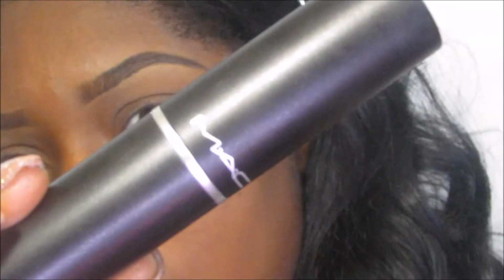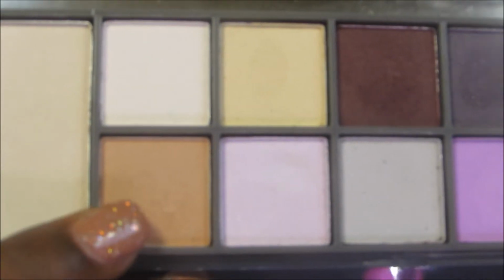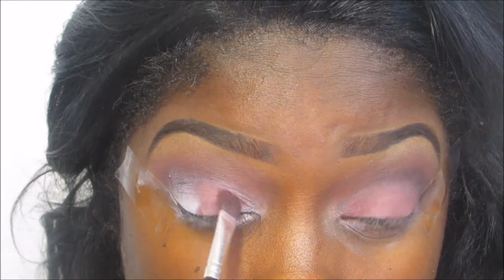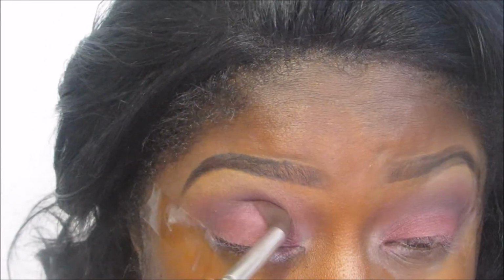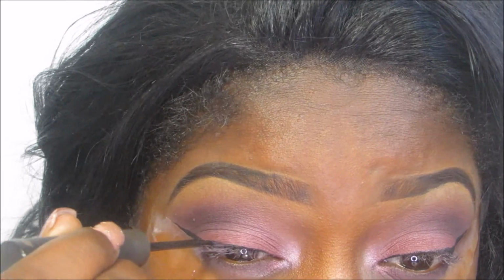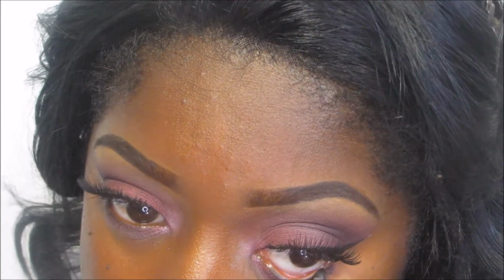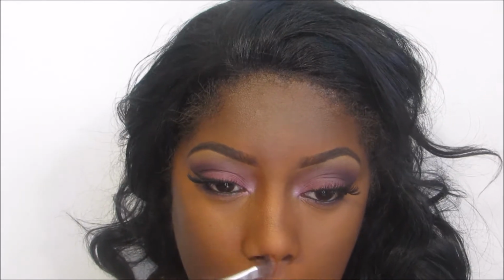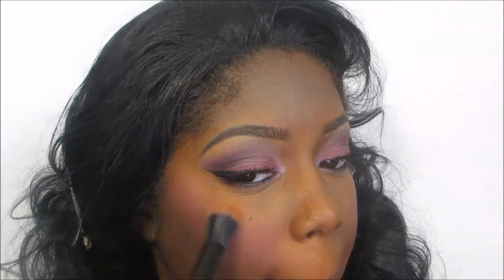Plum Inspired Makeup Tutorial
products used in this video:
EYES:
Mac Paint Stick in Pure White
Cherimoya undressed palette in number 3
Heavy metal Klean Color palette
Elf Liquid Eyeliner in Black
Elf 3 in 1 mascara
Color Secrets Lashes in E117
la girl gel glide in black

FACE:
skinnutritions youth perfecting intensive moisturizer
elf mineral primer
nyx pore filler
Black Radiance BB Cream in Chocolate
La Girl Pro Conceal in toast & toffee
Mac Mineralize skin finish in dark deep (to set under eye highlight)
Nyx HD Studio Photogenic Stay Matte Powder in deep dark
cover girl bronzer in ebony bronze & shea moisture eyeshadow in claudia (to contour)
Beauty treats matte blush palette
ruby kisses all over glow bronzing powder in bronze glow

Lips :
Nk Cocoa Lip Liner
Mac Spirit Lipstick